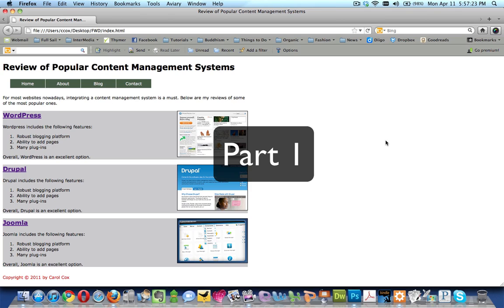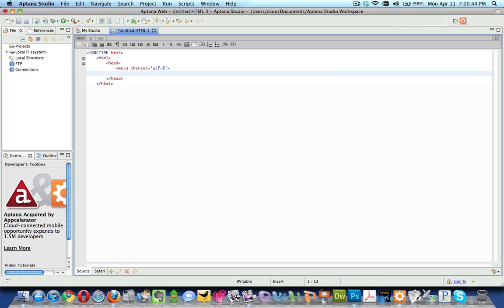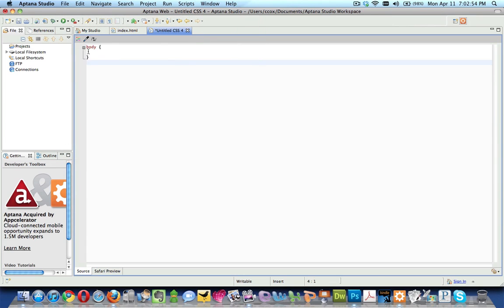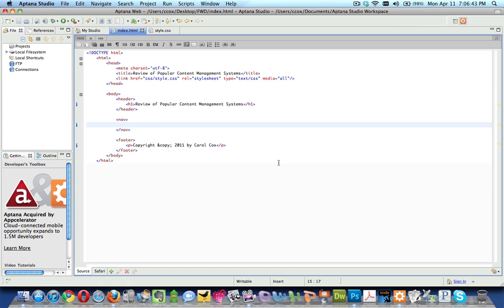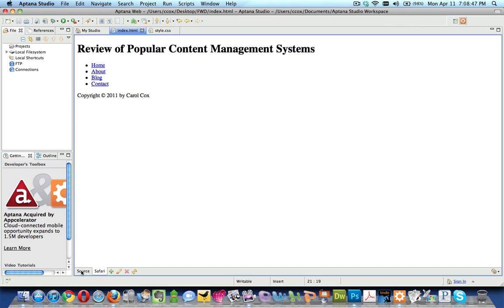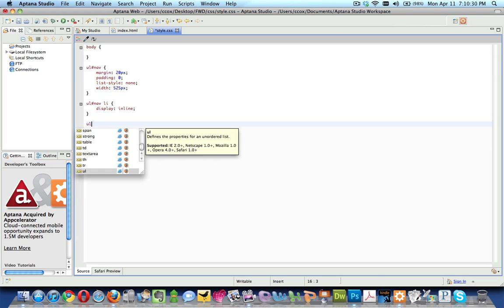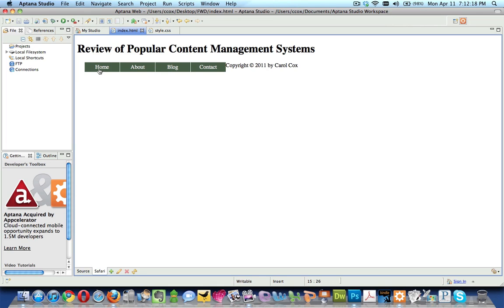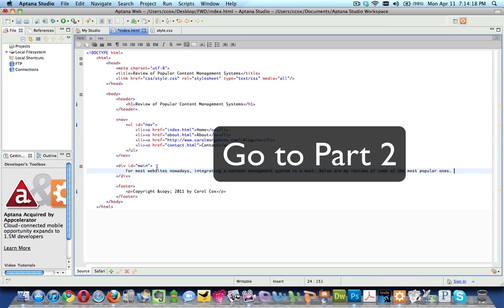FWD Project 3: Part 1 of 2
Fundamentals of Web Design course